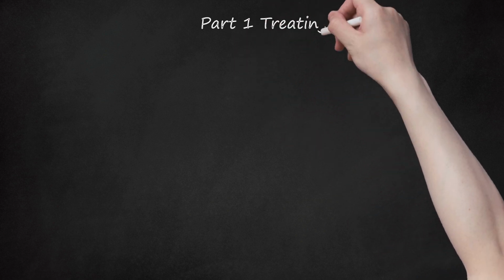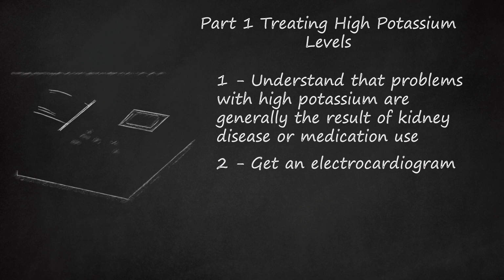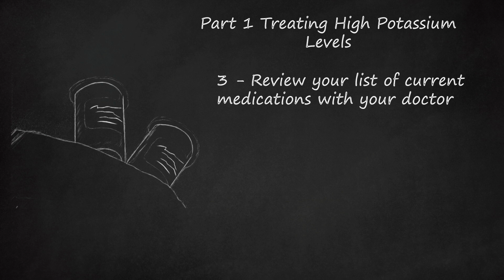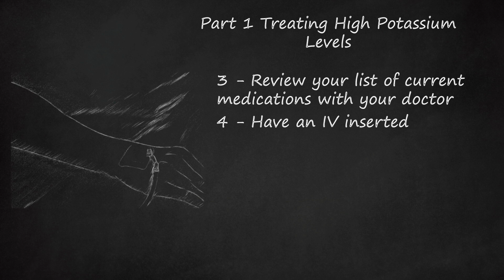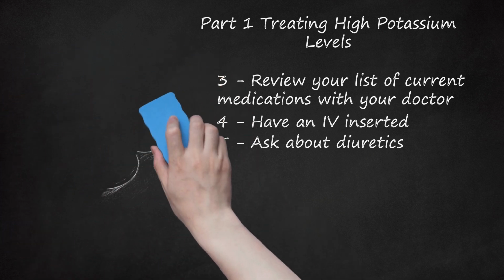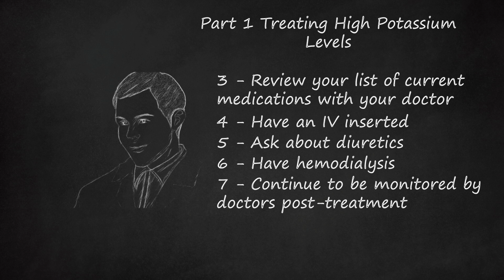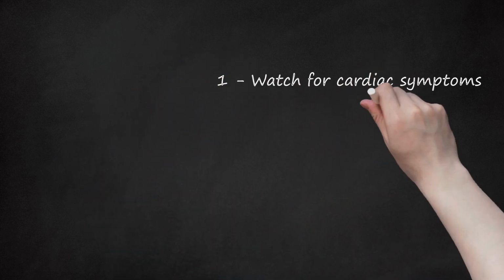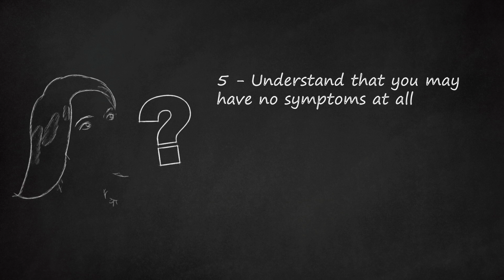How to Lower Potassium Levels: Diagnosis, Treatment, and Monitoring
Treating and Preventing High Potassium Levels: Diagnosis, Treatment, and Monitoring. The video discusses how to treat high levels of potassium in the blood. High potassium levels are typically caused by kidney disease or medication use, and can be diagnosed through a blood test. An electrocardiogram may also be required to determine the current state of the heart, as high potassium can be dangerous to the heart. Patients should review their list of current medications with their doctor and may need to stop taking potassium supplements or multi-vitamins that contain potassium. More aggressive medical treatment, such as an IV line, may be required for severe cases of high potassium, and doctors may suggest intravenous calcium, resin, insulin, glucose, and diuretics to treat the condition. Hemodialysis may be required for patients with kidney failure or significantly elevated potassium levels. After treatment, continual monitoring of potassium levels is essential, and patients may need to modify their diet to prevent relapses of elevated potassium. A diet with less than 2g per day of potassium is recommended.